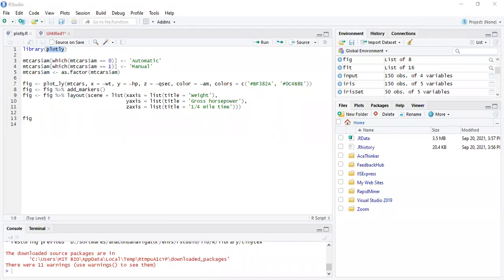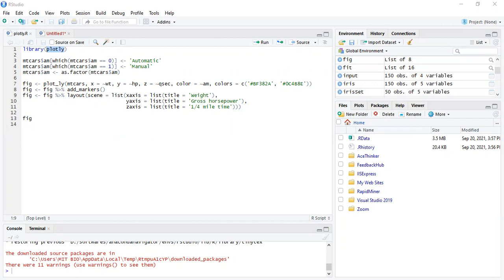Plotly 3D Scatter Plot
3D Scatter Plots in R
How to make interactive 3D scatter plots in R.